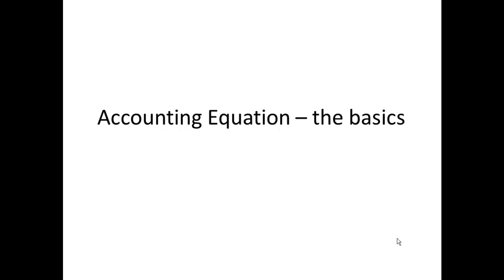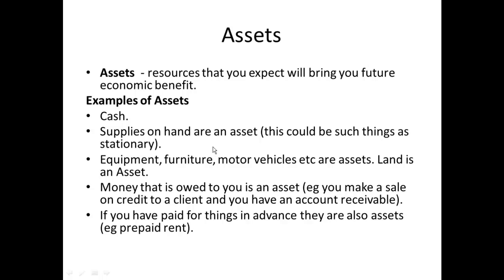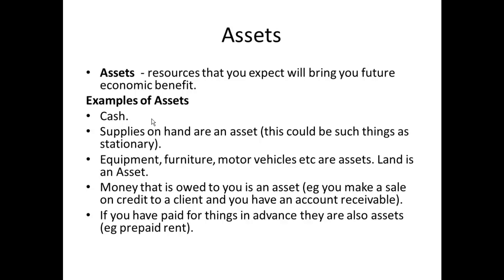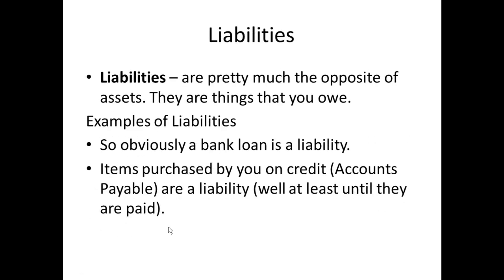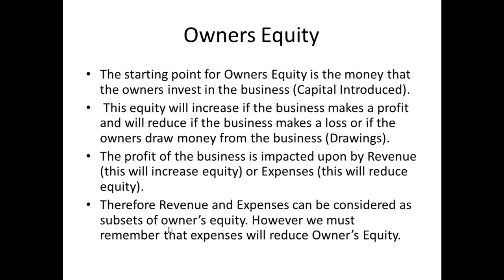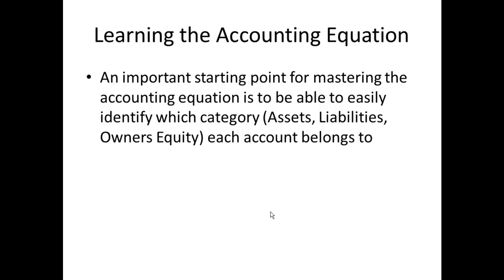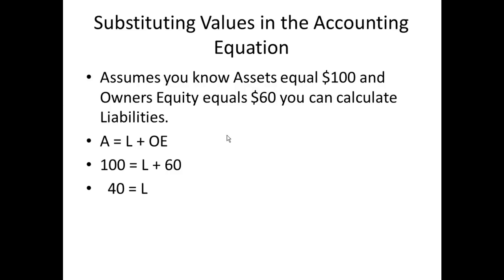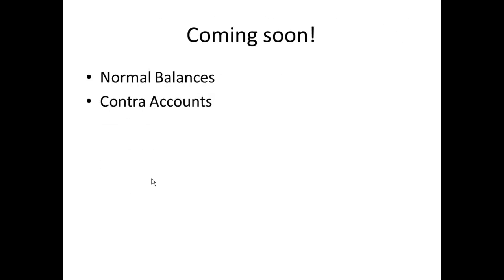Accounting Equation - the Basics.mp4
Investigates the basics of the accounting equation Assets = Liabilities + Owners equity.  Simple definitions and examples of assets, liabilities and owners equity.  An introduction to how revenue and expenses impact on Owners equity. How to rearrange the accounting equation and using the accounting equation for calculations.